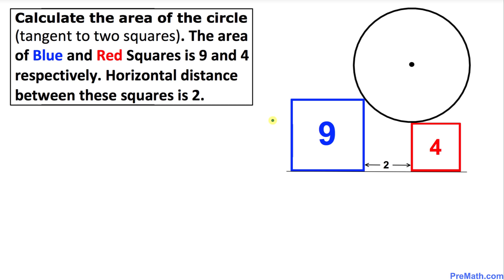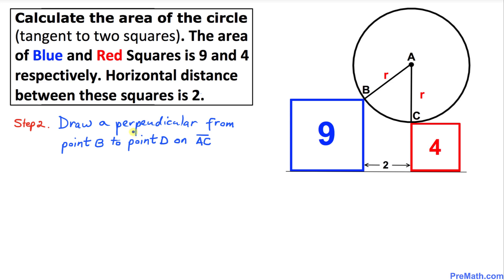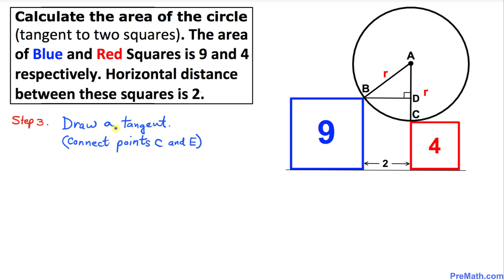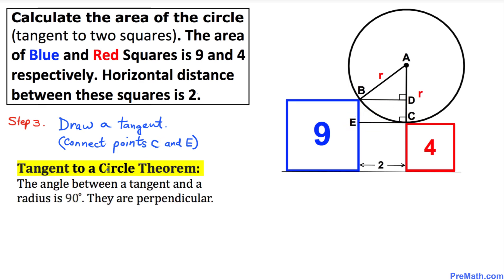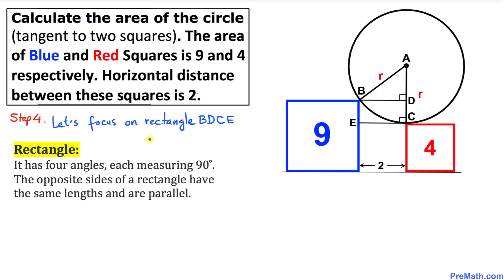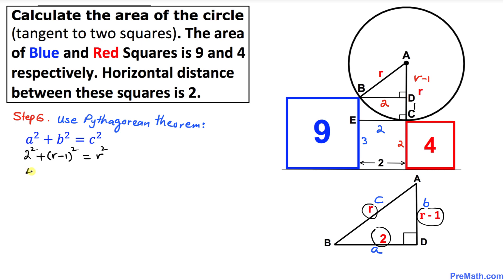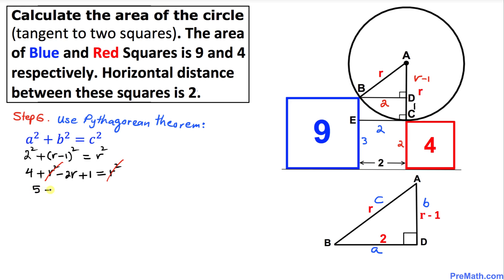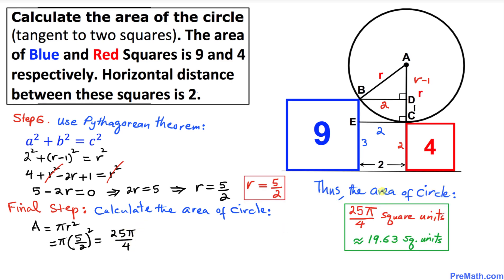Calculate the Area of a Circle that is Tangent to Two Squares | Step-by-Step Tutorial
Learn how to find the area of a circle that is tangent to two squares (a blue and a red) whose areas are 9 and 4 respectively, and have a horizontal distance of two between them. Quick and easy explanation by PreMath.com